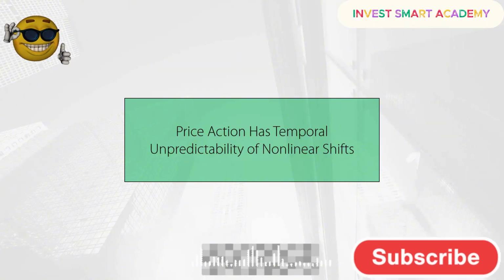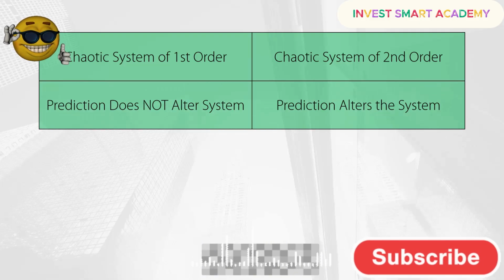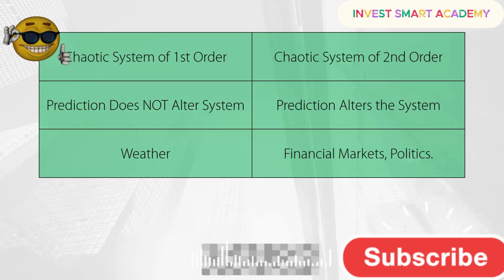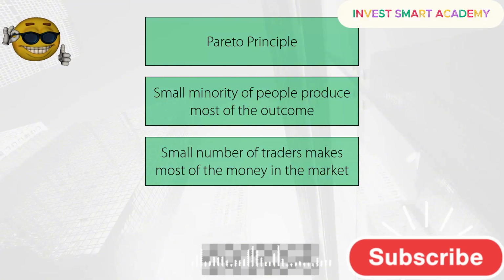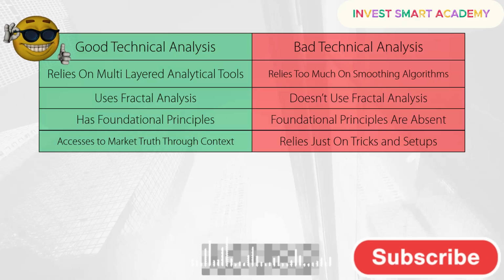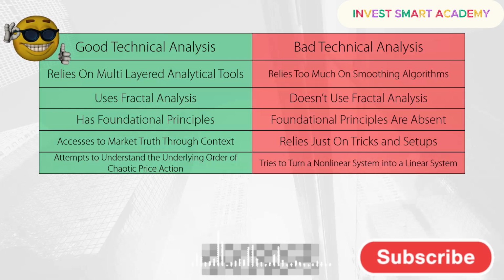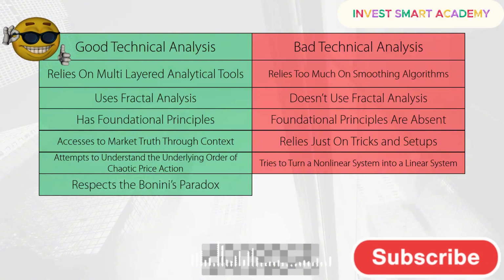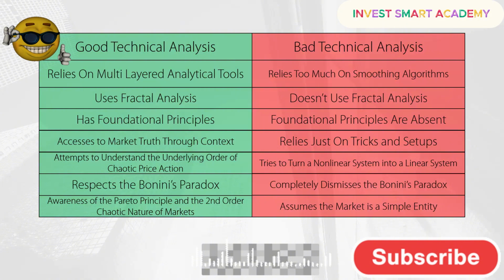FFS: Lecture 9 - Technical Analysis